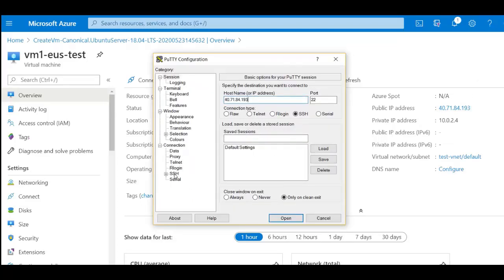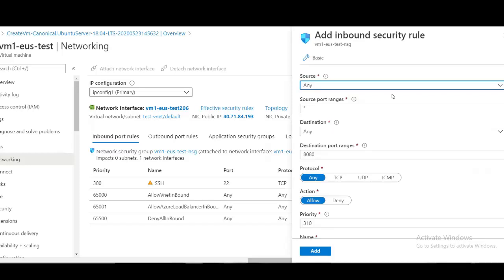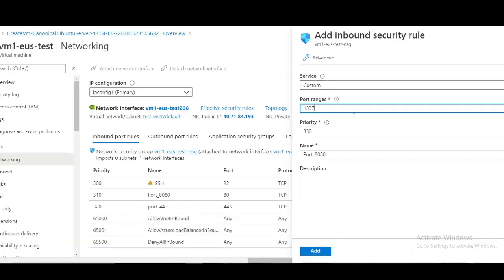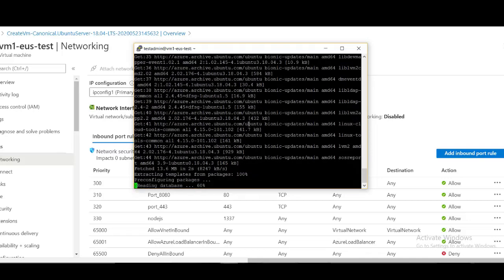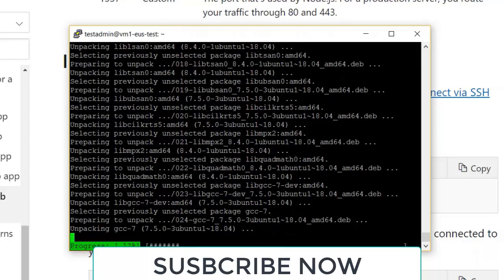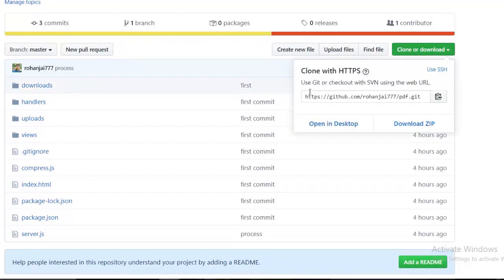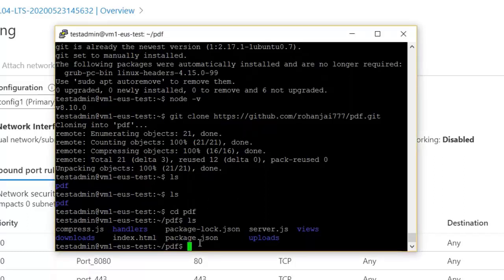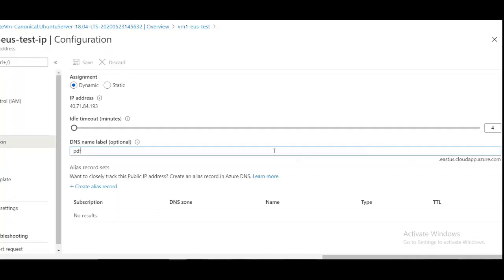Azure Virtual Machine : Deploy web application to azure virtual machine | Run it using vmIP |IT Cell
Use tools like image resize, image compressor, pdf merge, add a front page to pdf etc for FREE.

🎥 Do check these amazing videos 🎥 -

🔴 👉 Data Structure Made Easy:
🔴 👉Hack Videos: